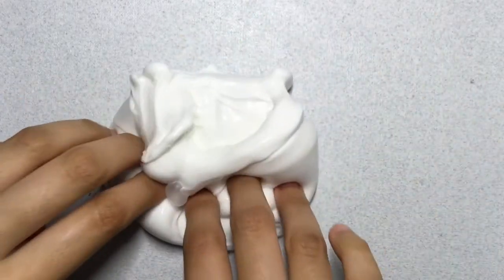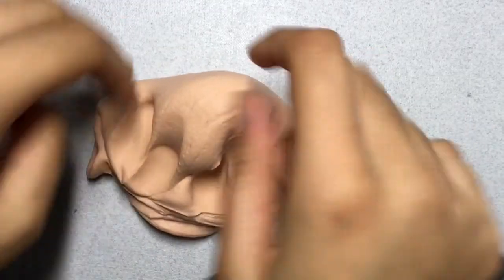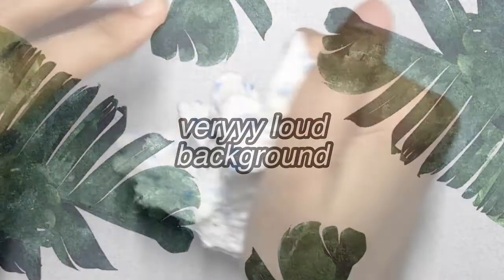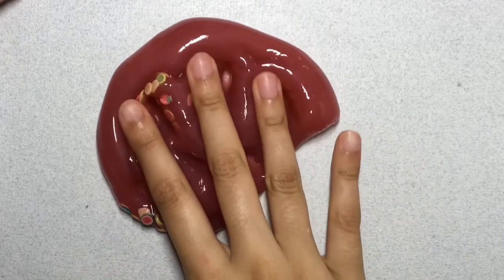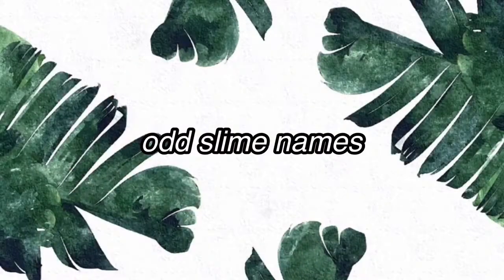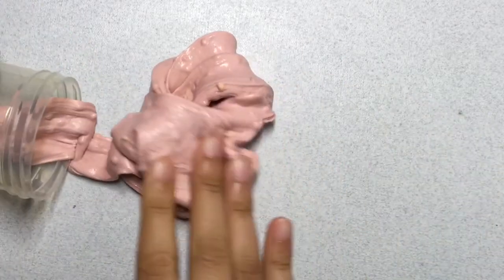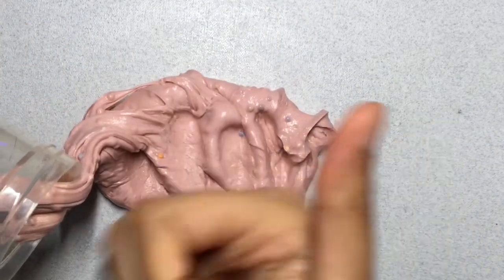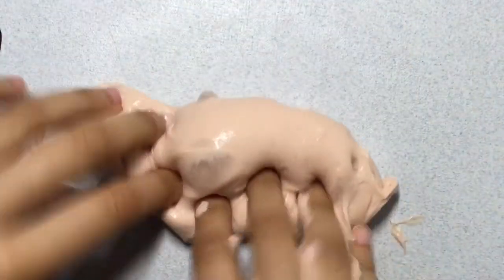SLIME PET PEEVES | Navleen K.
heyy yall! today im gonna entertain all my veryy best friends with some of my slime pet peeves! if you like it, comment down below for a part dos becuz i will gladly do so! also, disclaimer, this video is not supposed to be meant for offensive purposes, but only for the pursual of entertainment and comedy! so pls, dont harass me with hate comments. but yuh, btw i hate the thumbnail of this video, so pls dont stare at it for too long!

if you see this, comment how you like the temperature of your water? cold, room temperature, warm, ew not warm. if you're wondering, which i dont think you are, i prefer to have cold water. :D